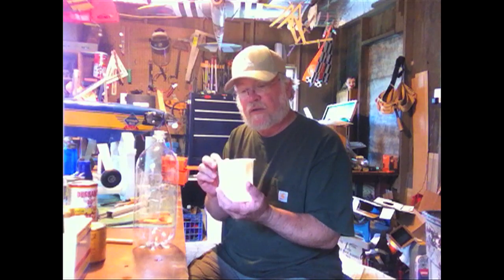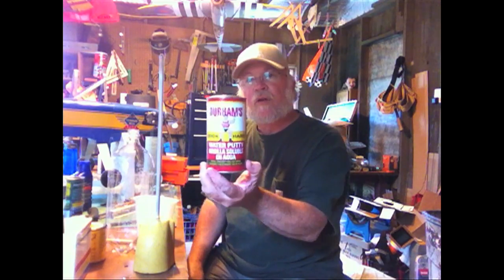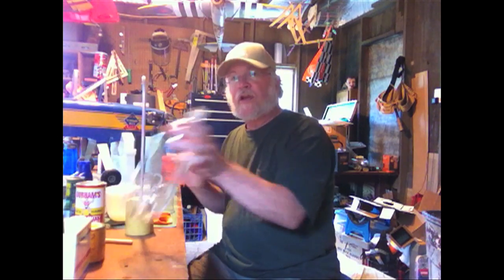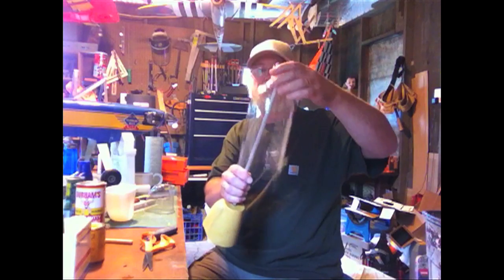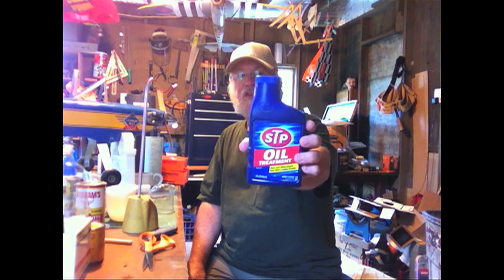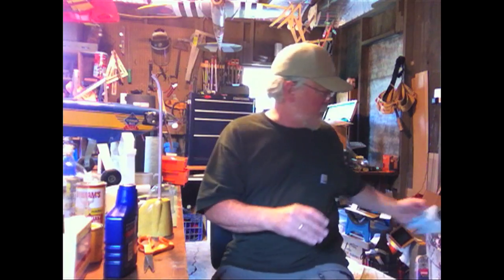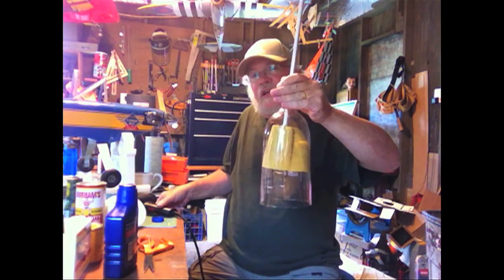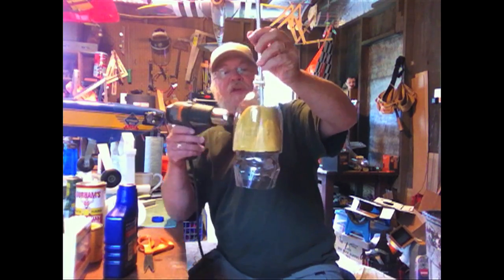DIY Cowl mold for Formosa II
Molding a new cowl for an RC airplane using PET bottle.